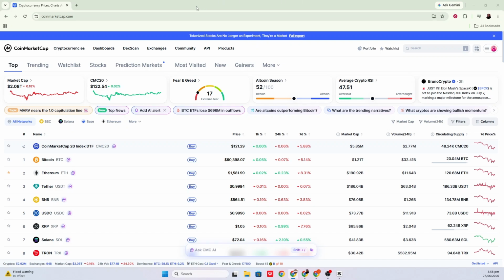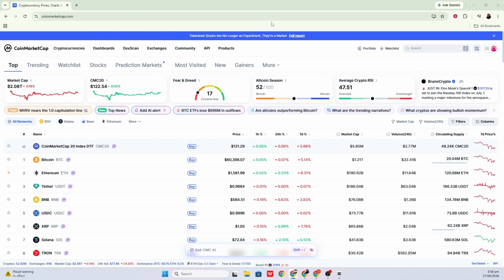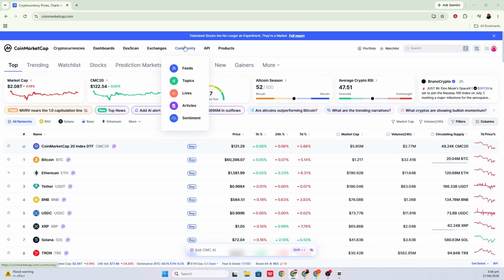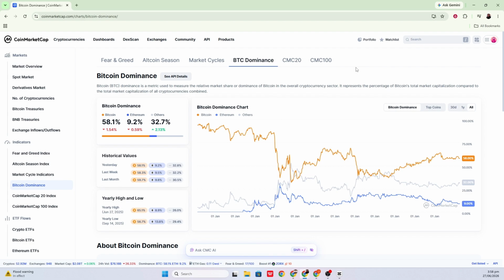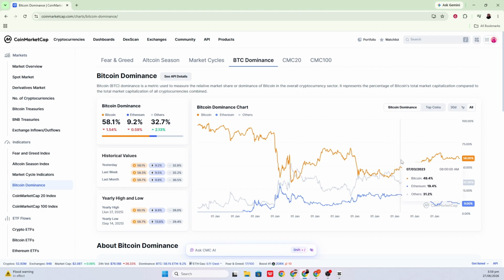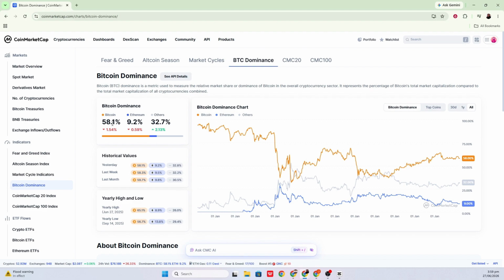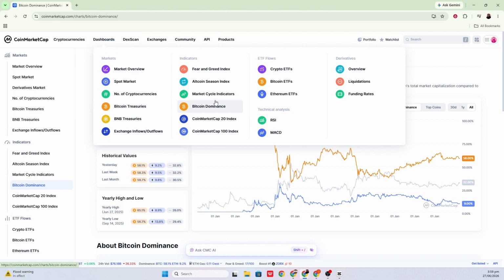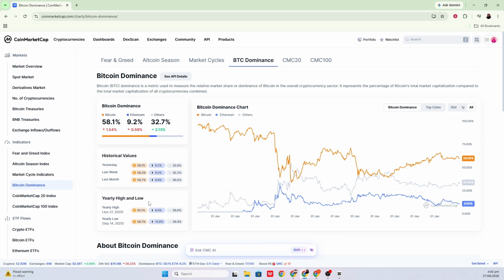How To Check Bitcoin Market Share on CoinMarketCap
Learn how to check Bitcoin market share on CoinMarketCap using the BTC dominance metric and global dominance charts. In this step-by-step tutorial, you'll learn where to find Bitcoin dominance, view historical market share trends, compare BTC with Ethereum and other cryptocurrencies, and better understand overall crypto market sentiment.

⏱️ **Video Chapters**
00:00 Introduction
00:07 Open CoinMarketCap
00:14 Find the BTC Dominance Metric
00:23 Understand Bitcoin Market Share
00:30 Open the Global Charts
00:39 Access the Dominance Chart
00:55 View Bitcoin Market Share Over Time
01:04 Compare BTC with Other Cryptocurrencies
01:13 Understand Current vs Historical Dominance
01:29 Return to the Header for Quick Access
01:38 Customize the Dominance Chart
01:54 Compare Bitcoin with Ethereum and Altcoins
02:00 Conclusion